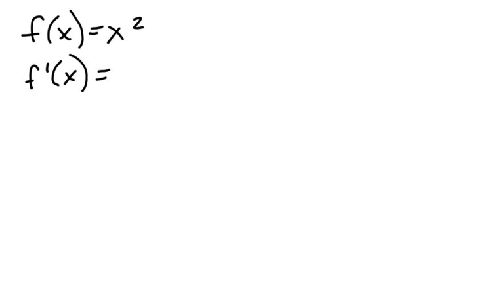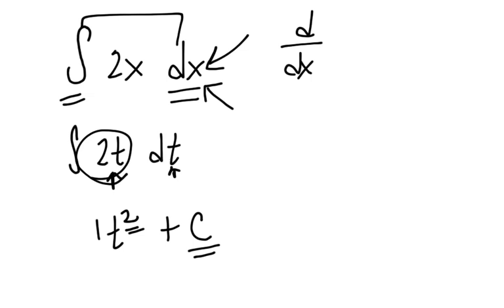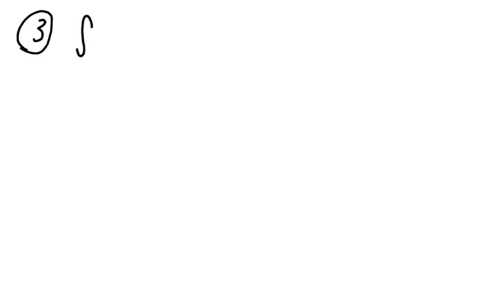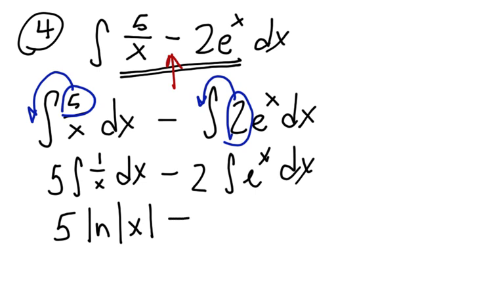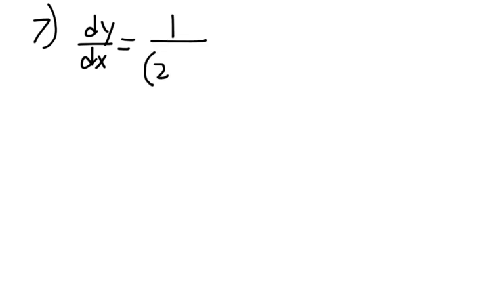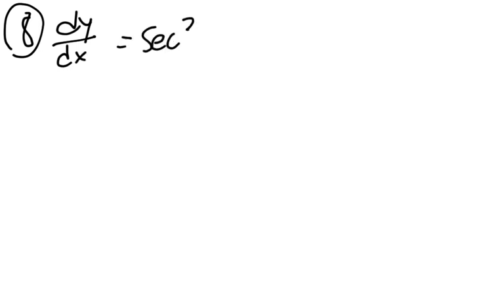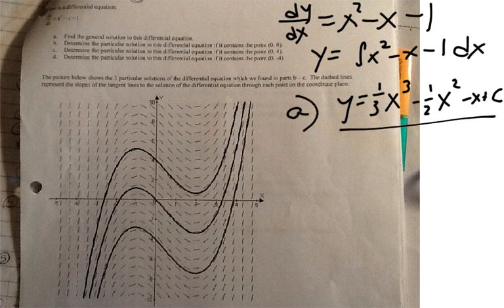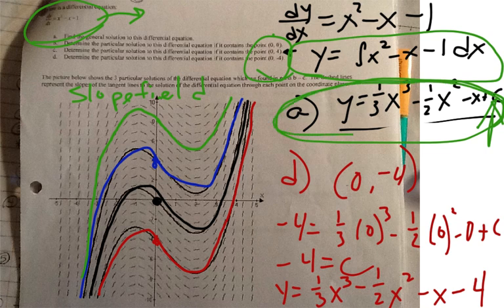Introduction to Integration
Calculus lesson on integration